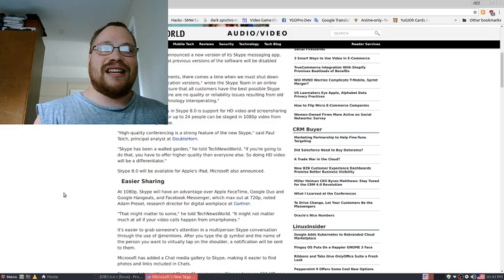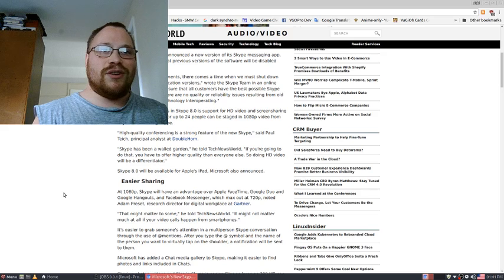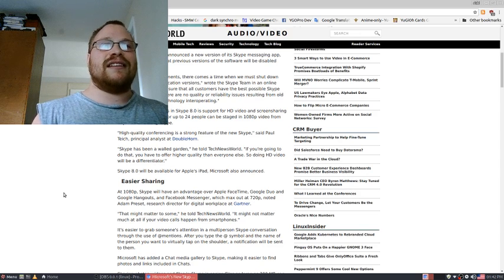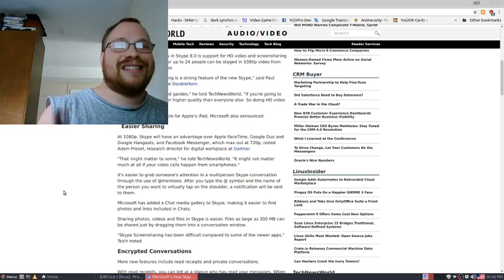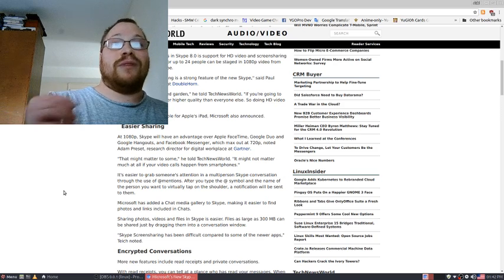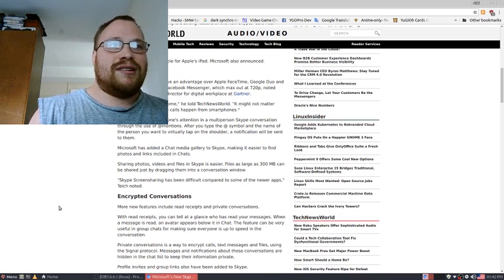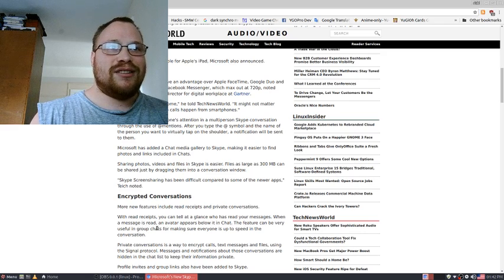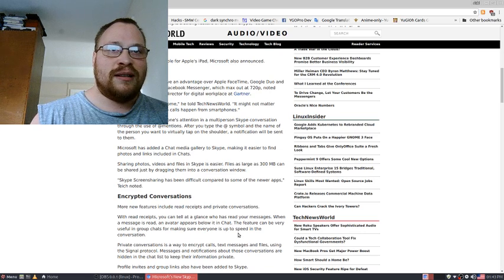Tech News EP2